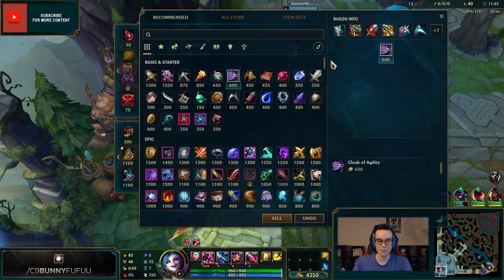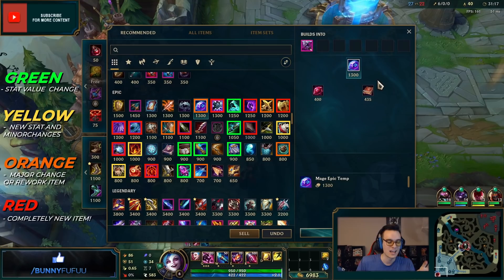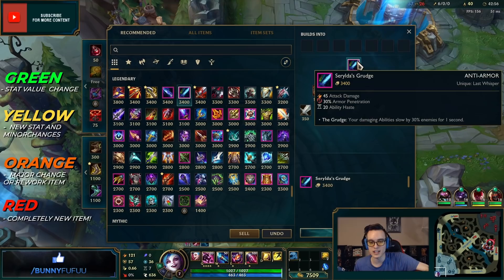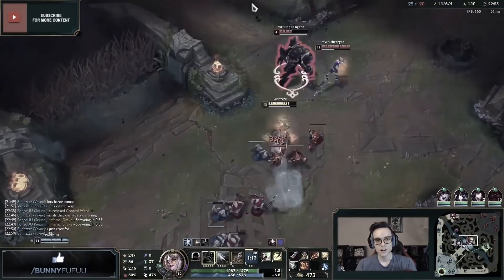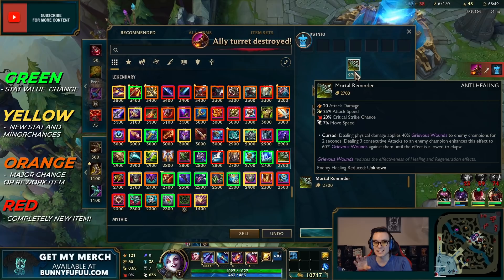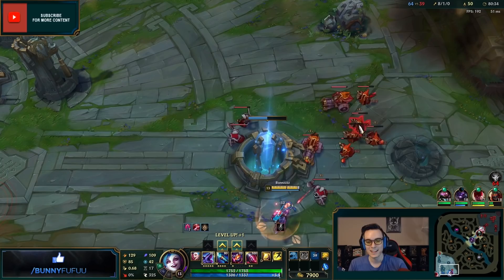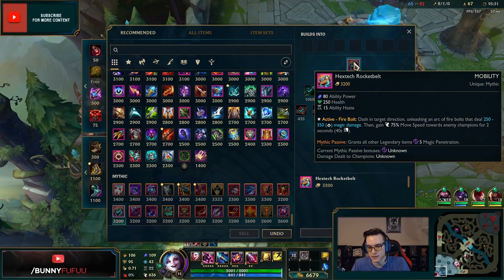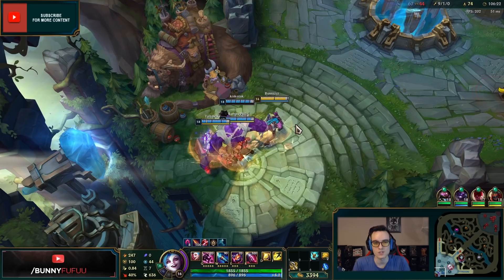FULL SEASON 11 ITEMS RUNDOWN!! - BunnyFuFuu | ProBuddy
ProBuddy is going to be your #1 assistant in molding you into a better League of Legends player, always keeping you up to date on the fastest and best ways to climb; with 24-7 assistance from our top coaches along with champion guides, tier lists, and more! In this guide we talk about everything you need to know about Samira. Tricks, combos, secrets, builds, items, and runes!

Editor:@beezygaming
Tnail artist: @Geopi

All clips in this video are provided by Riot Games and two of our coaches Wilbs and Lostwood, if you would like to be included in future videos be sure to send us your highlights for the chance for your highlight to be included in our videos or in any of our social media posts.